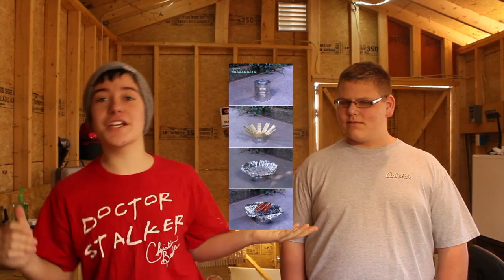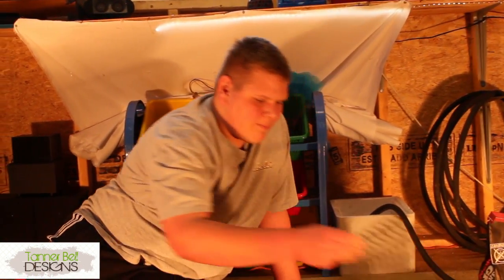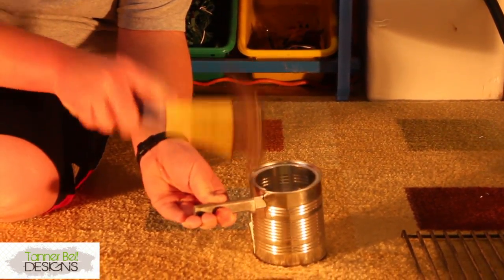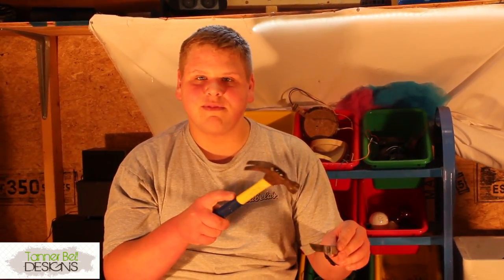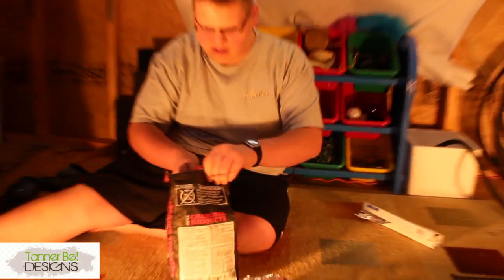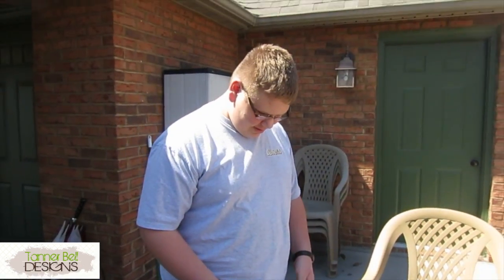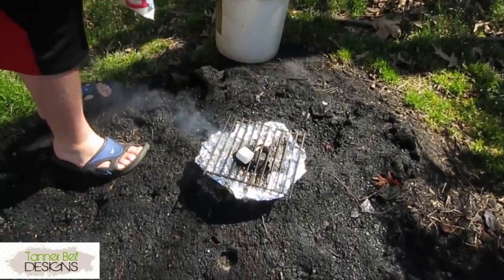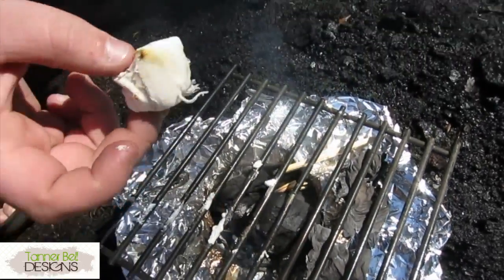DIY | Tin Can Grill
Today's DIY project is taking a Tin Can and turning it into a Grill, A Special Guest Joseph. Enjoy!